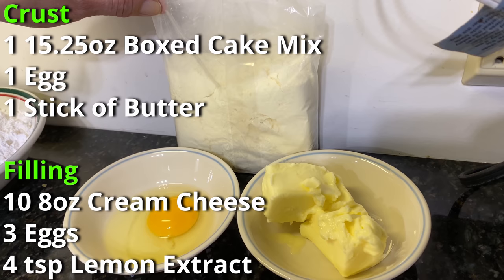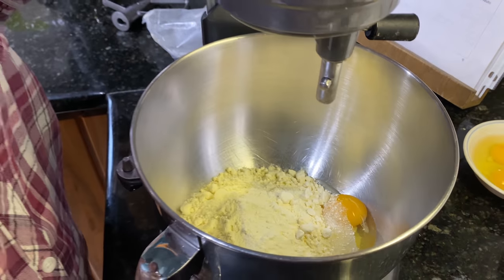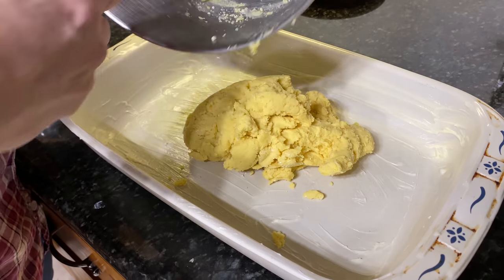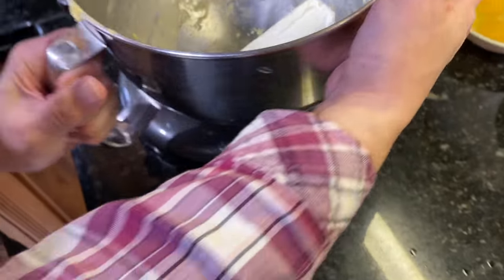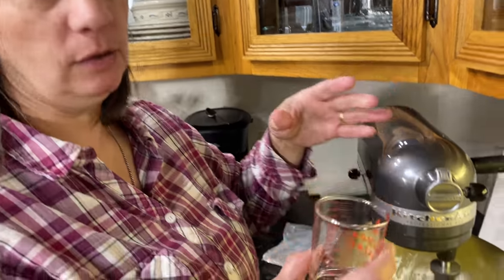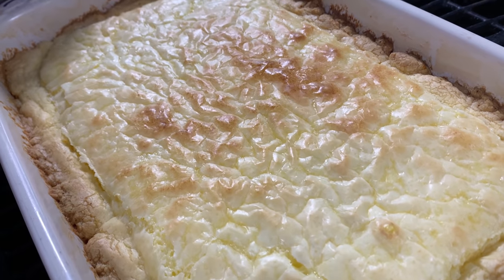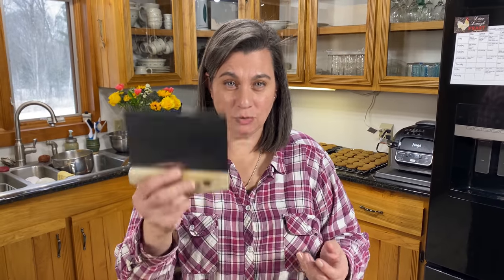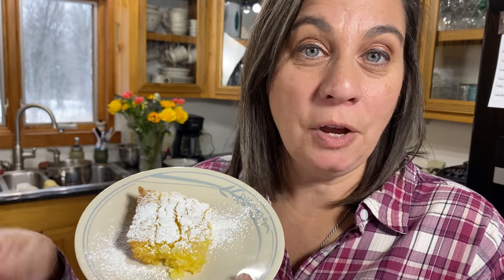EASY Lemon Bars